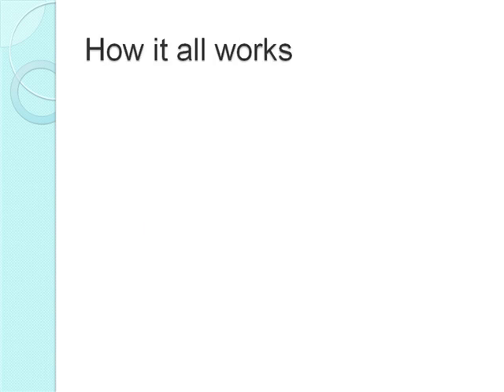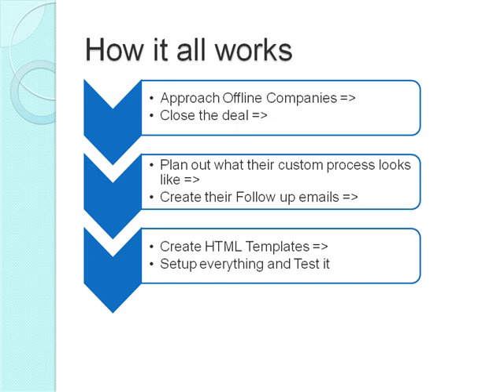Easy Autoresponder Cash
Announcing The Brand New, 7 Part, Step By Step Video Course, That Shows You… How to Setup Email Autoresponder Systems for ‘Offline’ Companies… And Sell Your Services

Unlock the secret to effortless income with our latest video, "Autoresponder Cash: Make Money Easily with This Simple Trick!" 🚀 In this must-watch tutorial, we delve into the world of autoresponders and how you can leverage them to create a steady stream of passive income.